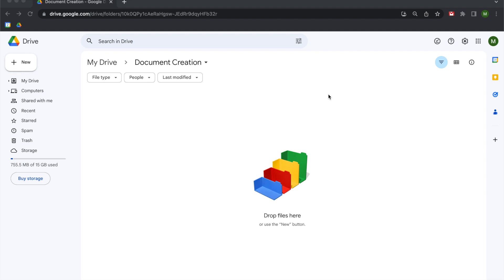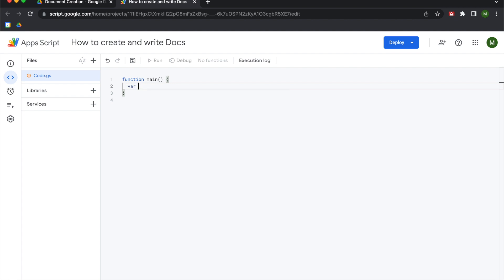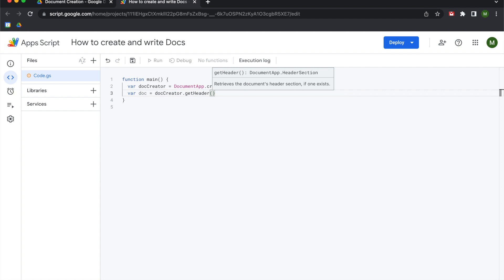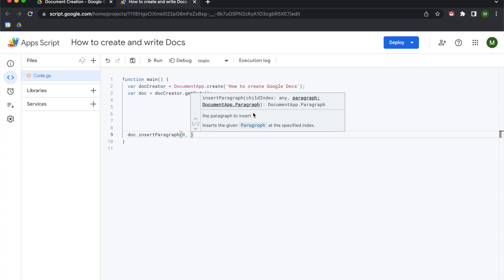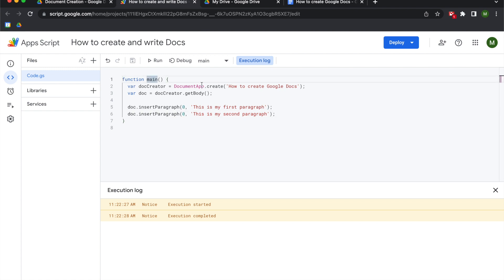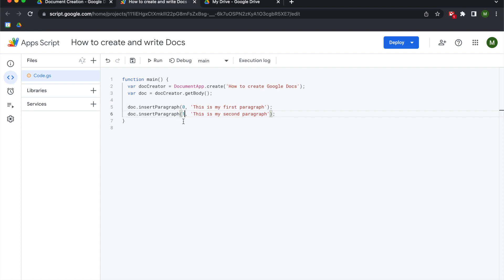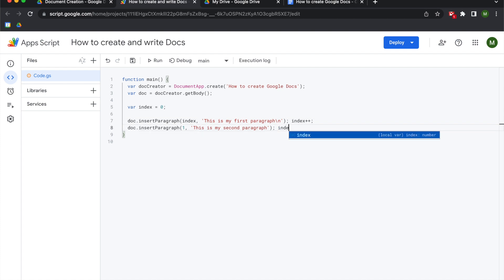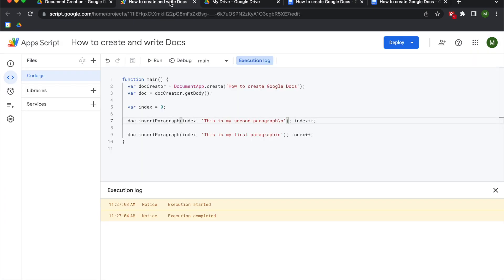Automated Google Documents with Google Apps Script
You'll learn how to create paragraphs and headers in a Google Document using Google Apps Script. This is the first step to automating the creation of documents.

If you're interested in seeing how to fully automate a Document, then check out my "Automated Google Document using Google Sheets" video

If this is the first time you've seen one of my videos: welcome :) I have a playlist about how to automate Google Sheets if you'd like more videos about automation

My channel focuses creating lessons to help people learn how to work with data. The intention of these videos is to explain the fundamentals so that you can build data projects. I think this lesson is a wonderful compliment to my beginner dashboard build

If you're interested in learning about the most powerful function in Google Sheets then you can find it

I plan on adding modules in the future that will explore other lessons.